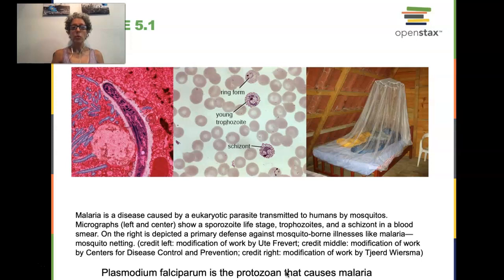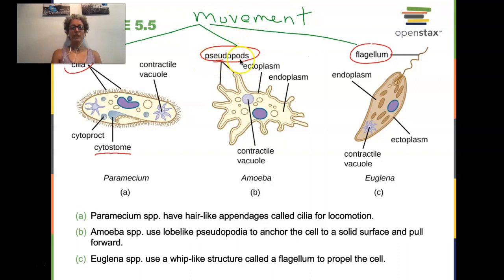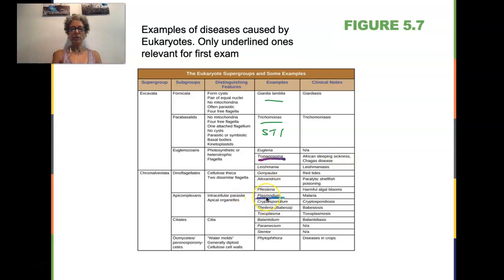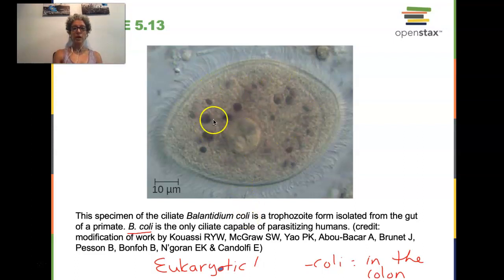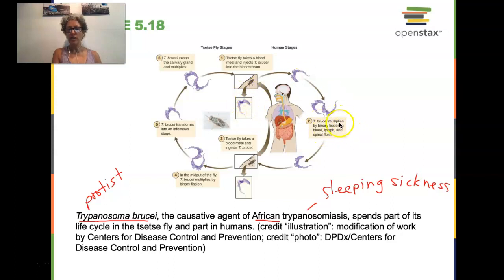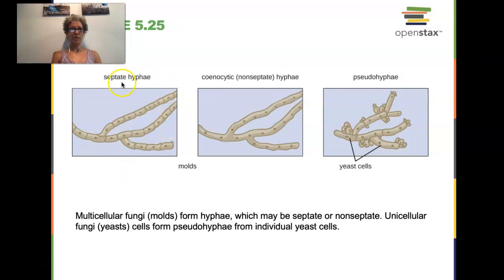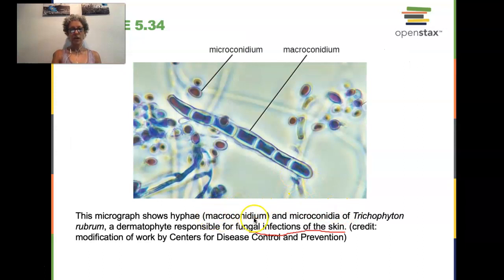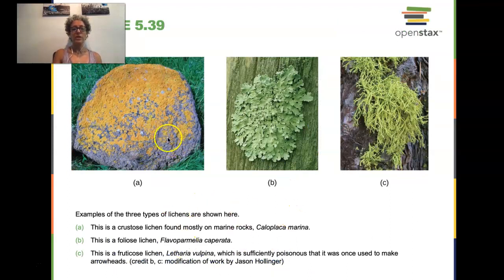BIOL-2 Fall 2020_Chapter 5